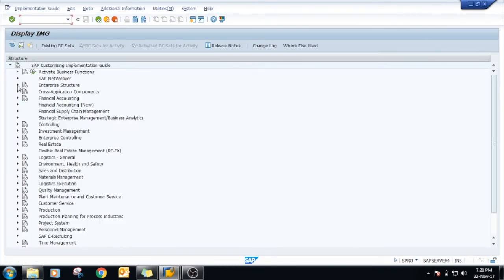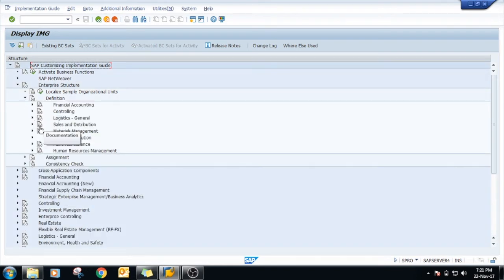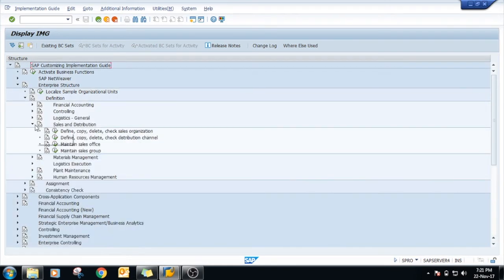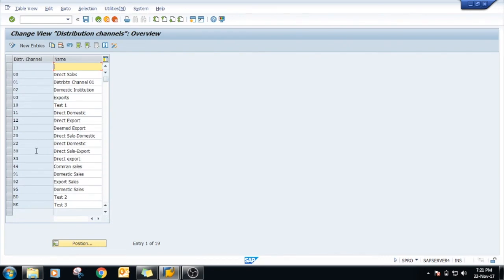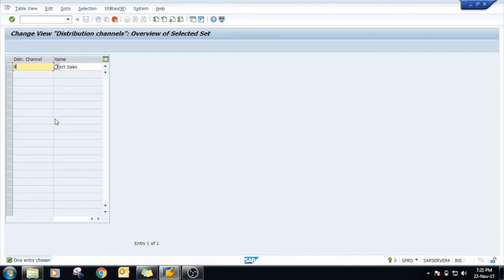SAP SD - Create Distribution Channel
For SAP SD freelancing and Online SAP SD training contact on

or